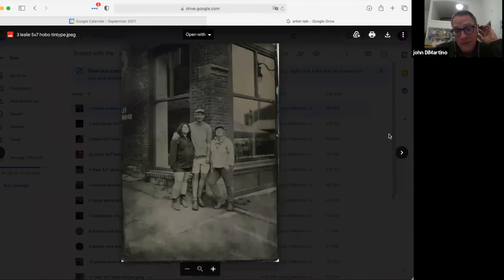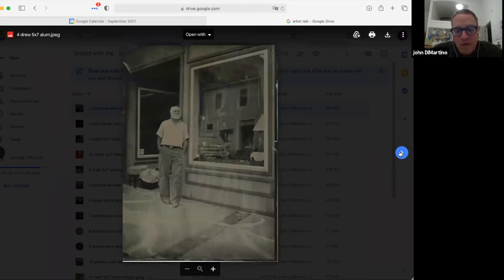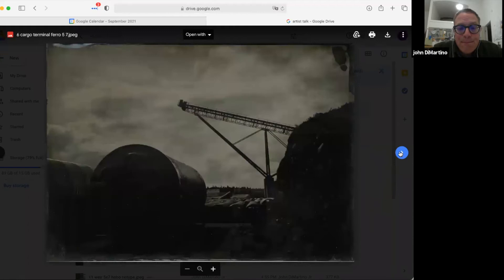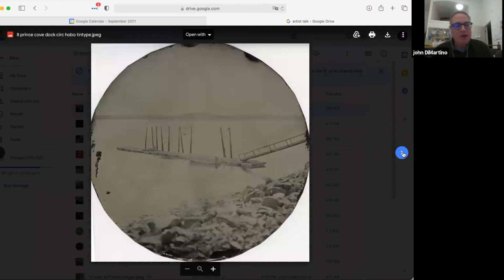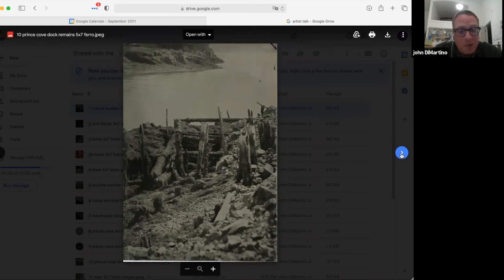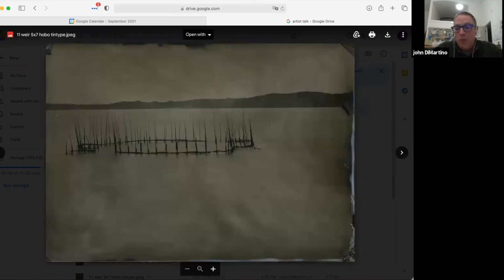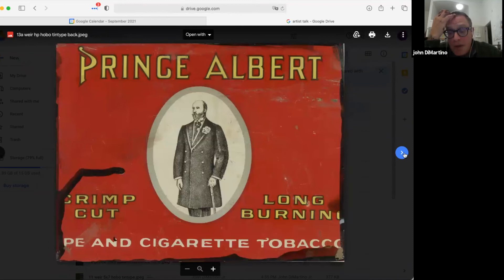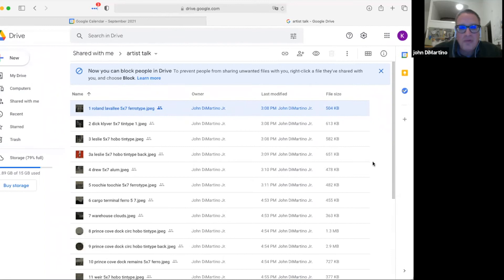StudioWorks Artist Talk: John DiMartino, Jr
John DiMartino, Jr., shares his wet collodion (tintype) photography from his 4-week term at StudioWorks. His subjects range from portraits to landscapes, and he includes information in the talk about the process of taking and developing tintype images, and how he came to this field of study. A slideshow of images is presented during the talk and also appears at the end of the video. This artist talk was presented via Zoom on Wednesday, September 15, 2021.